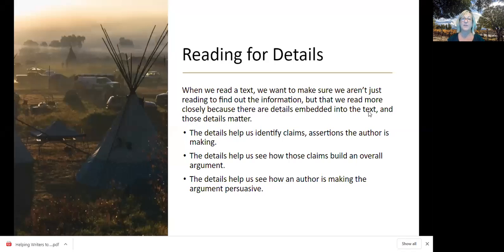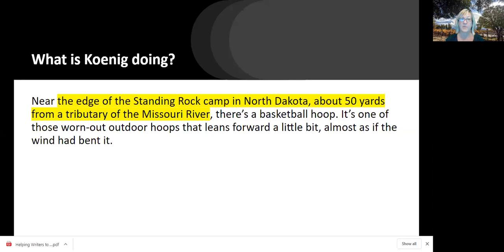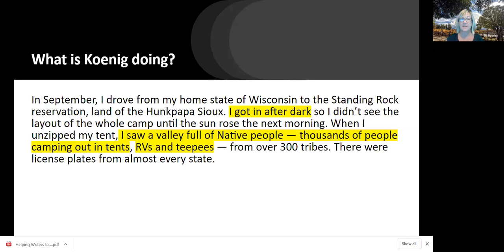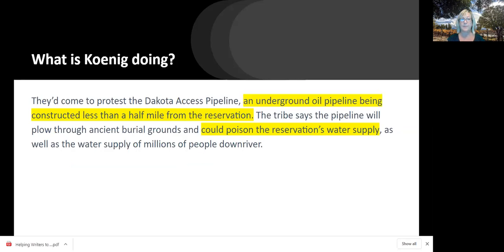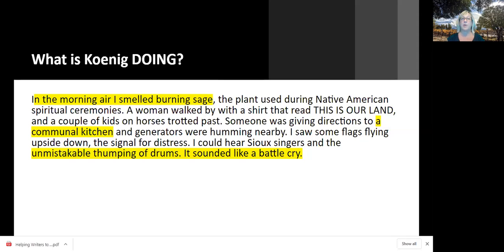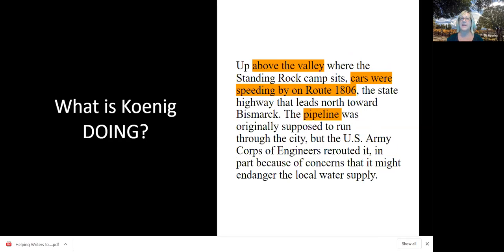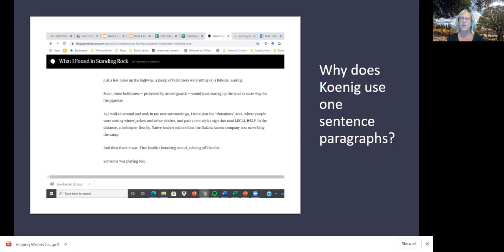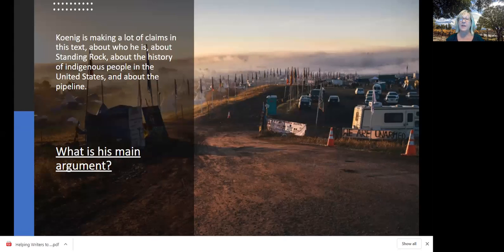Reading for the Main Argument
Examining details to determine implicit claims and the main argument.